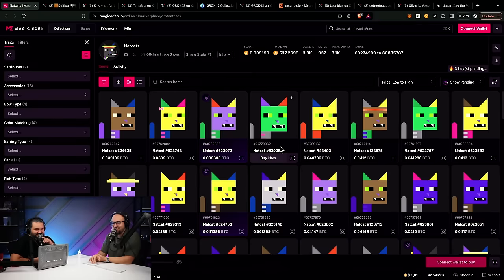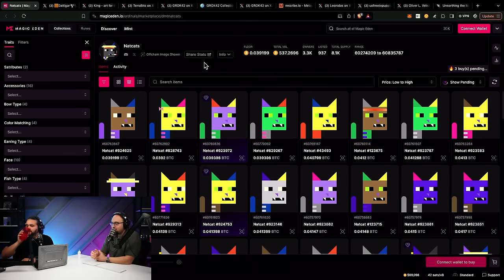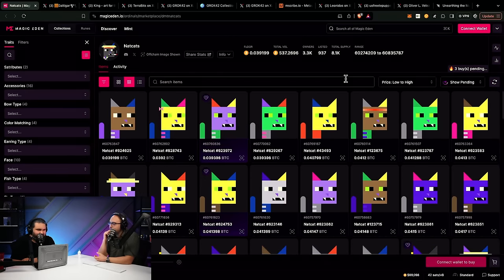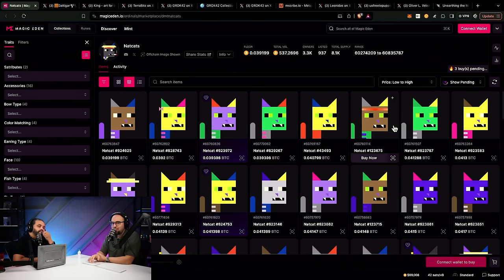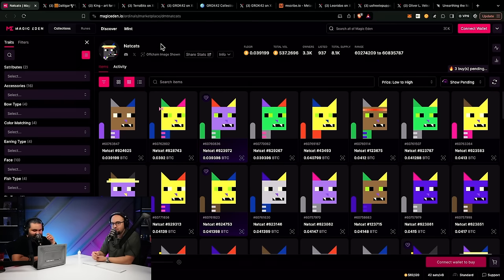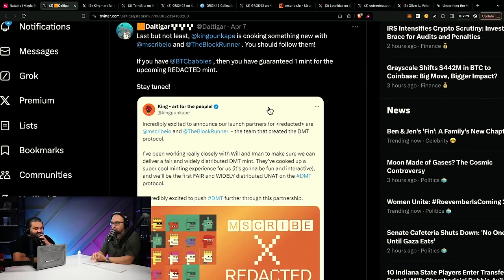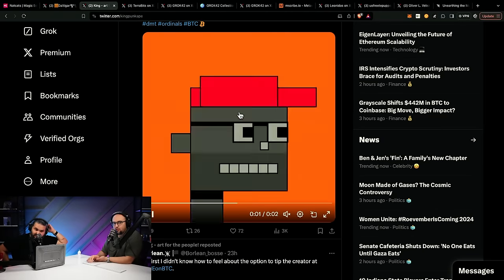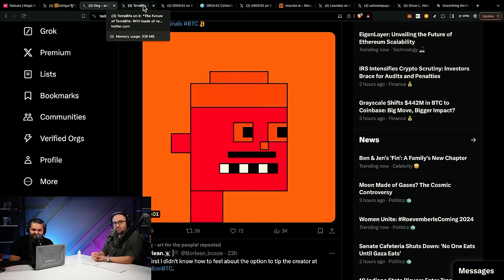Why Bitcoin and the Metaverse Need Digital Matter ✨ DMT Update💊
We go over some recent developments in the DMT space. The community has reacted very positively to the recent Ev interview, founder of Natcats and because of that a price jump occured. We talk about Redacted and their upcoming UNAT launch on Mscribe and why it will lead to an increase in DMT ecosystem value. Also, Terrabits continues to deliver a Rune / DMT ecosystem play that is now traversing into Bitmap. We then discuss the recent developments in the Grok42 project and how they are pushing the boundaries for pattern discovery by utilizing the Bitcoin address to expand discoverability. To end it off we discuss the importance behind Fungible and Non-fungible token interplay and how the DMT framework enables the two tokens to deploy simultaneously for project founders without discrepancy.

0:00 Physical laws govern our physical reality's value.
4:01 Unexpected free distribution, low holder count concerns.
7:30 List of notable DMT collections in development.
10:51 Community feedback ranges from free to valuable.
13:49 Concern over effort being co-opted by nefarious forces.
18:31 Visit emscribe for DMT and Nat tokens.
19:24 First DMT asset deployed with many holders.
24:40 Random tweet discusses elements building blocks of life.
26:05 Interest in DMT and digital matter theory.